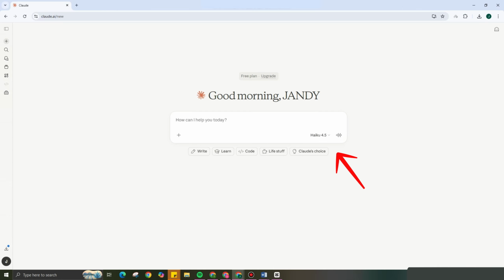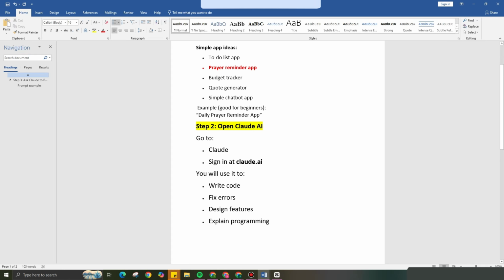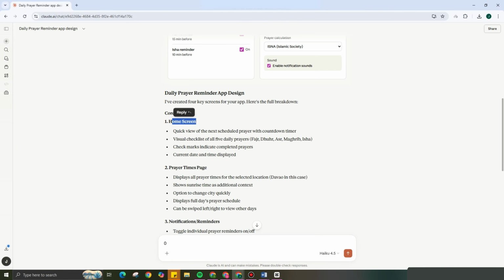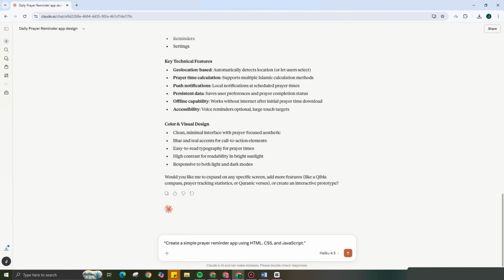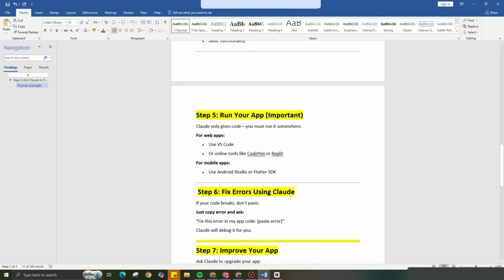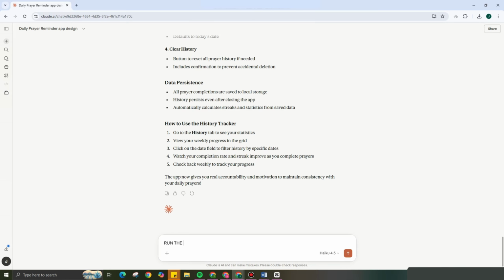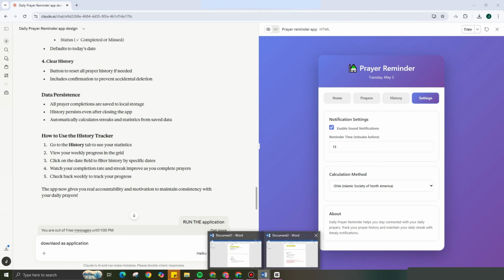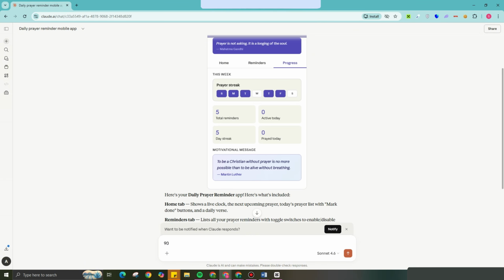How to Make an App with Claude AI 2026 (Full Tutorial)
Learn how to make an app with Claude AI quickly and easily — no coding experience needed. Whether you're building a simple tool, a productivity app, or something more creative, this full step-by-step tutorial walks you through the entire process from idea to finished product.

Follow along to see just how powerful Claude AI can be when it comes to bringing your app ideas to life. Perfect for beginners and aspiring developers ready to build their first app in 2026.